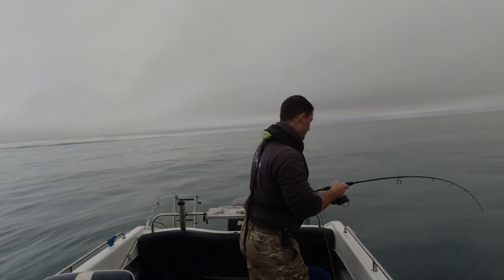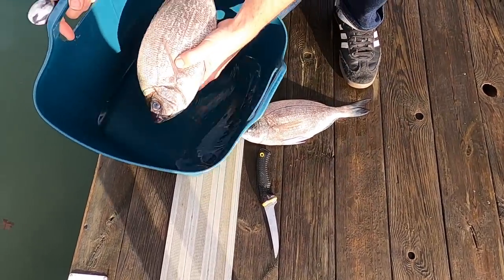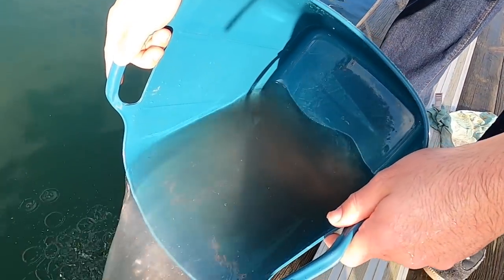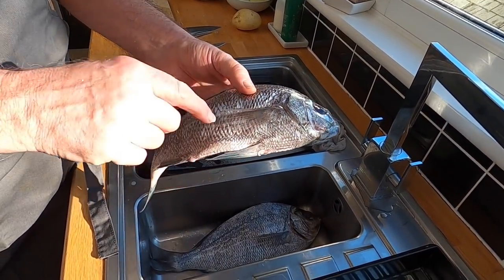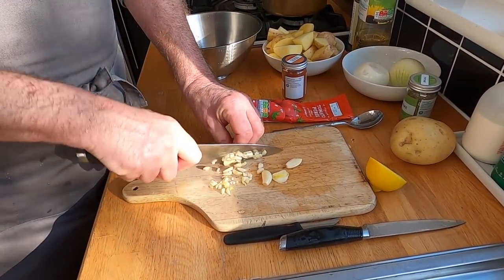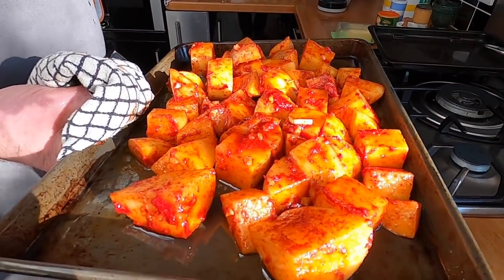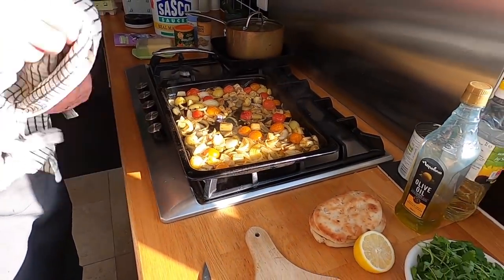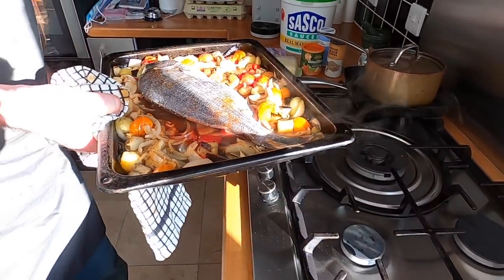Delicious Black Bream Catch and Cook at Spargos Kitchen | The Fish Locker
Taking the wonderful Winter Black Bream I caught on the boat, I show you how to prep and scale them then we have a fantastic family meal. 2 Bream cooked in 2 delicious ways by a very talented chef and shared with family, what could be better? If you enjoyed our cook up at Spargos kitchen check out Jim's dedicated Playlist "Spargos Kitchen"